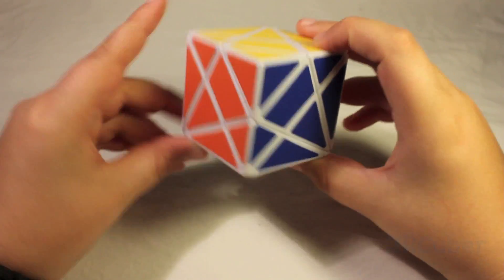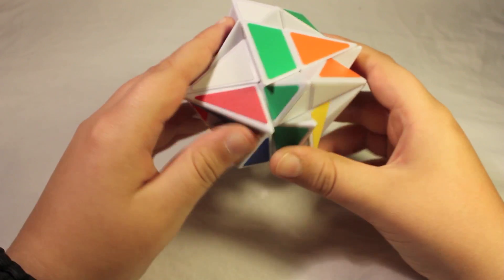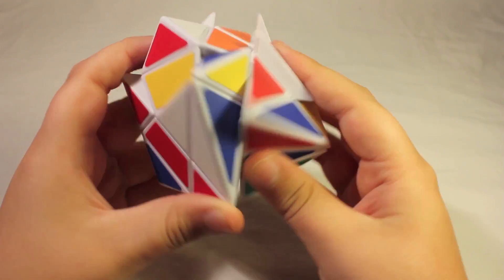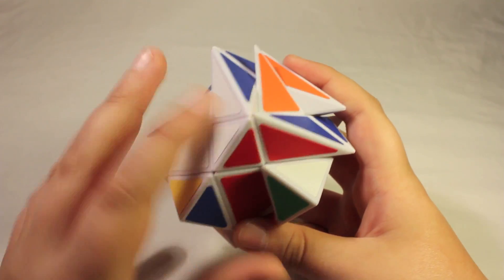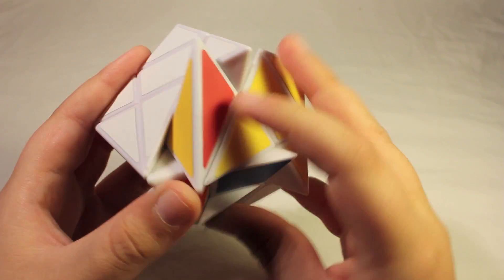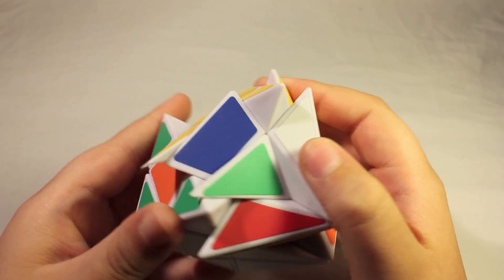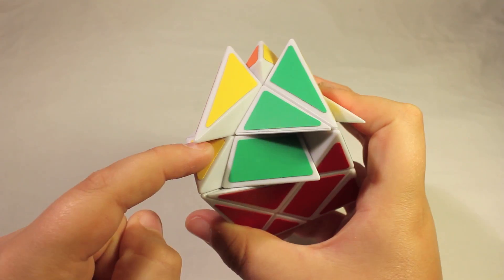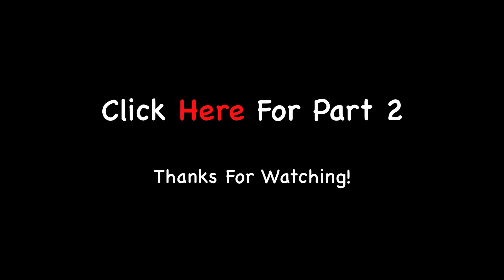How To Solve The Axel or Axis Cube - Part 1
This is the tutorial on how to solve the Axel or Axis cube! Before you can begin solving the Axel cube, you must have good experience with the beginners method of the 3x3. Happy cubing!

Algorithms:

1. R' D' R D (corner orientation)

2. U' L' U L U F U' F'   (Left algorithm)

3. U R U' R' U' F' U F   (Right algorithm)

4. F R U R' U' F'    (Top layer cross algorithm)

5. R U R' U R U2 R'    (Top layer cross edge switching algorithm)

6. U R U' L' U R' U' L   (Top layer corner switching)